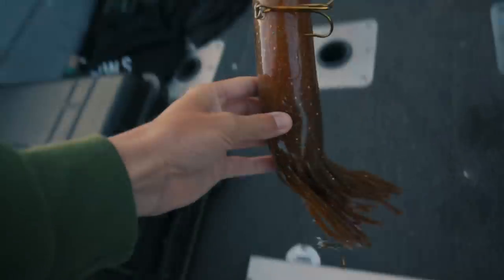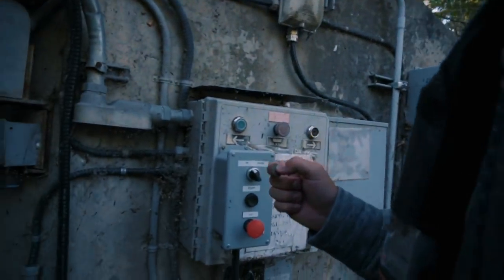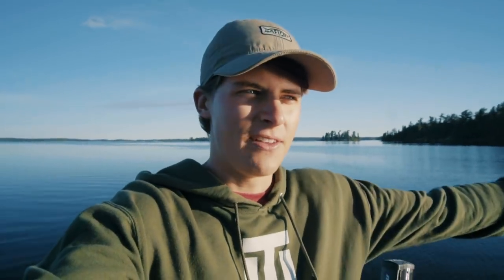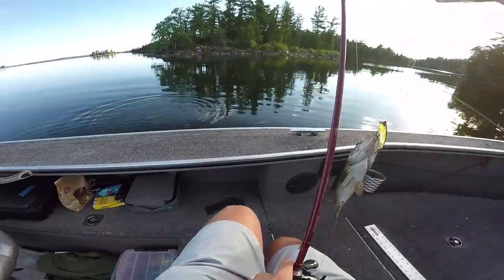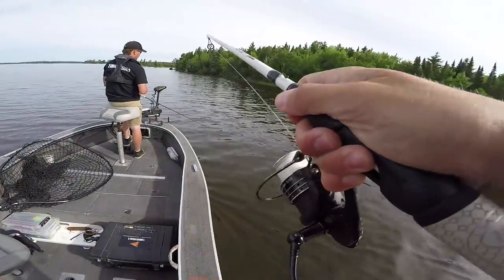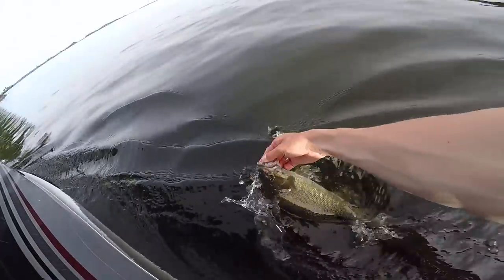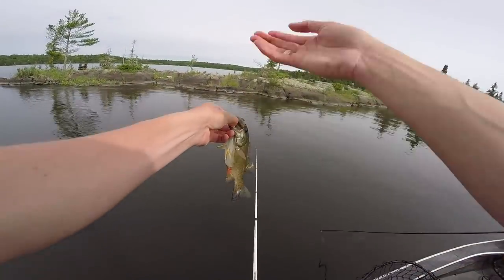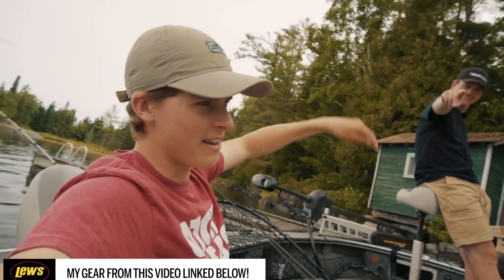Conveyor Belt MOVES BOAT?? (Lake Of The Woods Fishing Adventure)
In this episode of TylersReelFishing, my buddy Jay Siemens and I take his fishing boat over land on a conveyer belt! How INSANE is that??